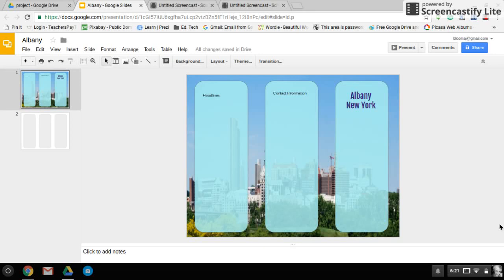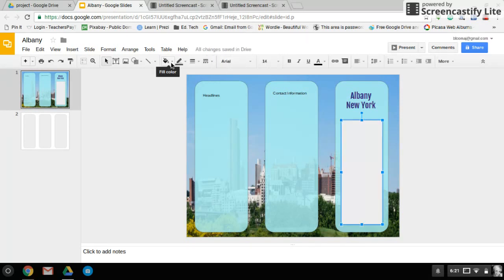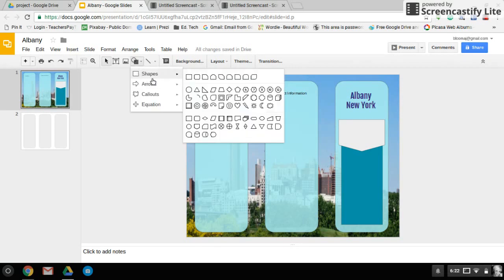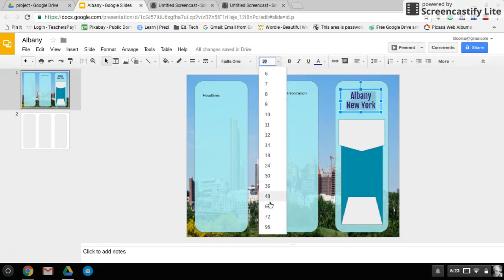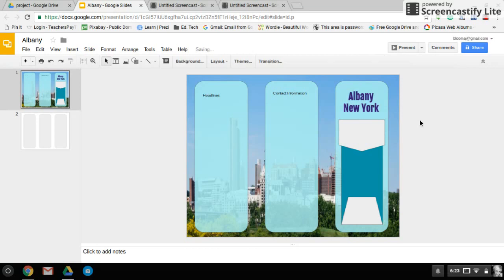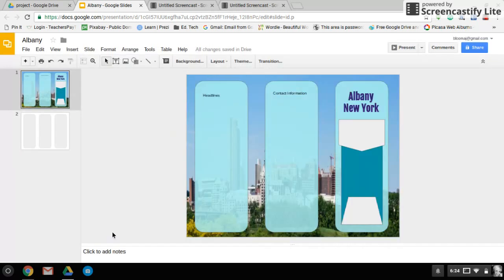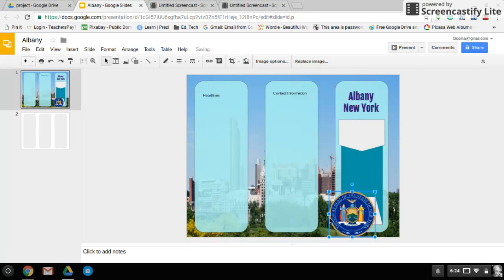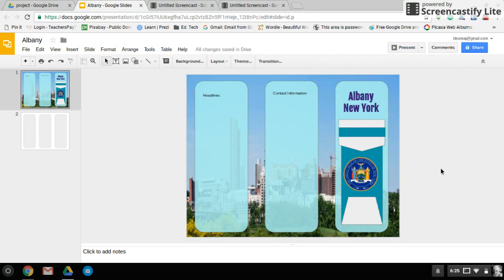Design 2: Google Slides Brochure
A quick video showing you how to build design elements with shapes and inserting images.